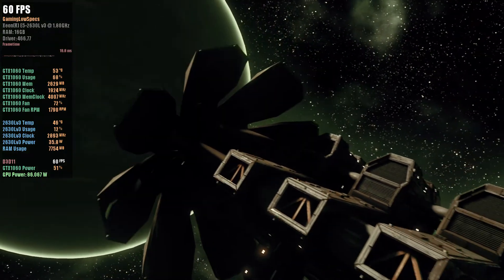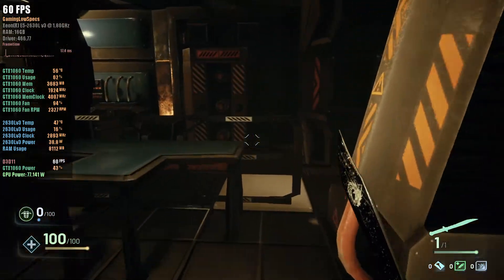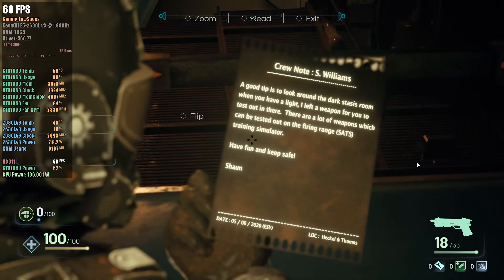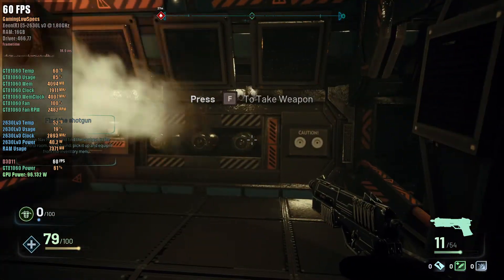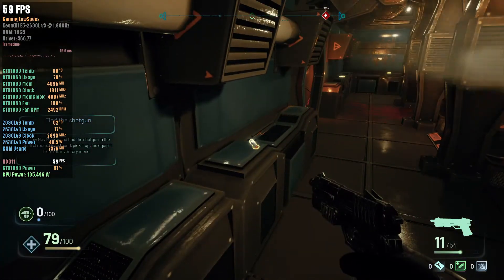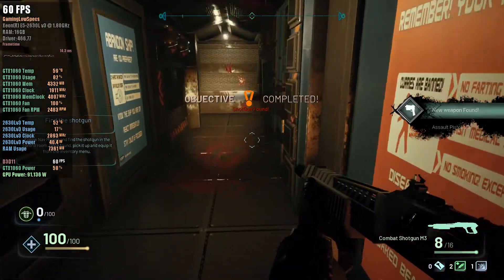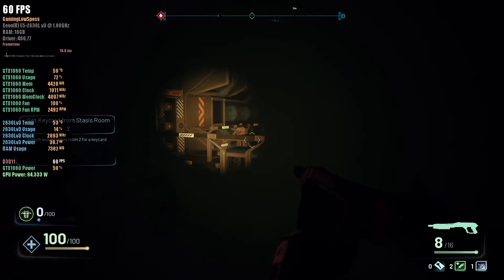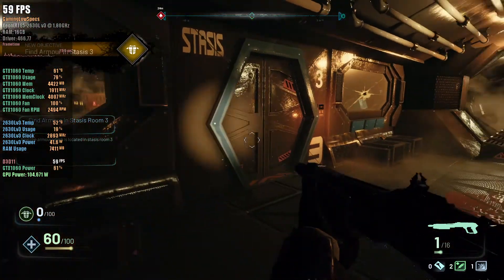Ghostship Chronicles | GTX 1060 6GB | Intel Xeon E5 2630L v3 | 1080p Ultra Quality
Ghostship Chronicles
Geforce GTX1060 6GB | Intel Xeon E5 2630L v3 | 1080p High Gameplay PC
Benchmark

1920x1080 Resolution
DirectX 11
VSync ON 60FPS

Aliexpress Intel Xeon E5 2630L v3 Turbo Unlocked
16GB RAM DDR4 2400Mhz Single Channel
Nvidia GTX 1060 6GB GDDR5 MSI Gaming X
SSD M.2 NVMe 256GB XrayDisk
Atermiter X99 Motherboard
Windows 10 LTSC